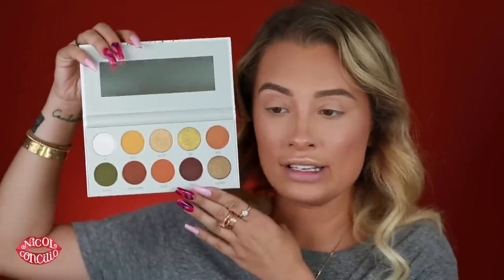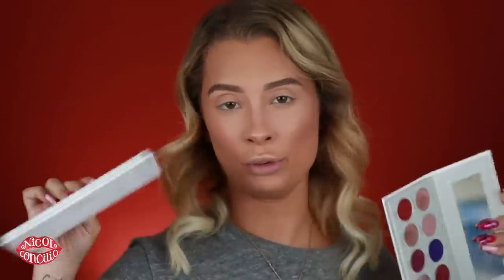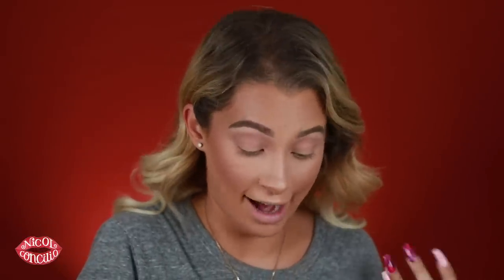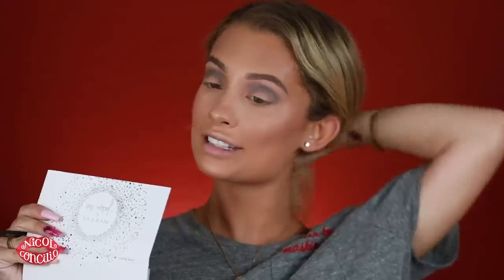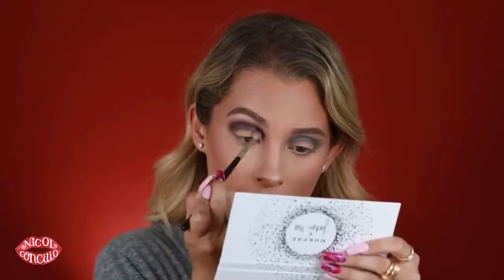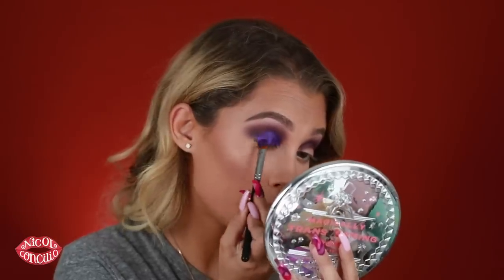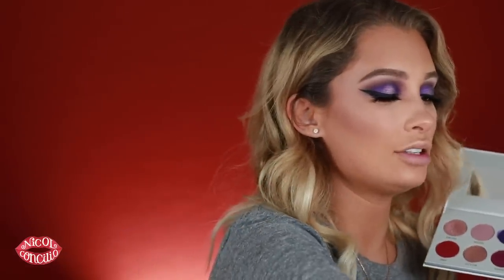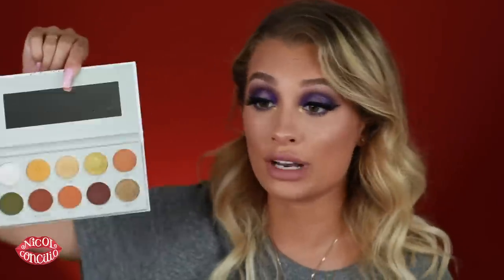JACLYN HILL X MORPHE VAULT COLLECTION TUTORIAL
Hey babes! How yew doooin?? Hope you enjoyed this tutorial using the Jaclyn Hill X Morphe vault collaboration!!! Let me know which one is your fave and don't forget to use discount code: NICOL for 10% off (I do make a slight commission when you use my code so thank you in advance!)